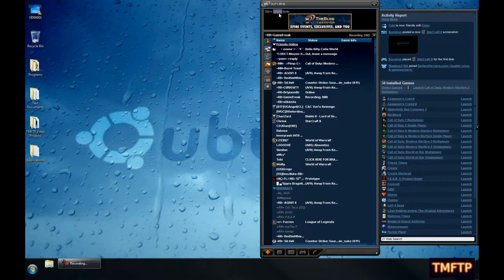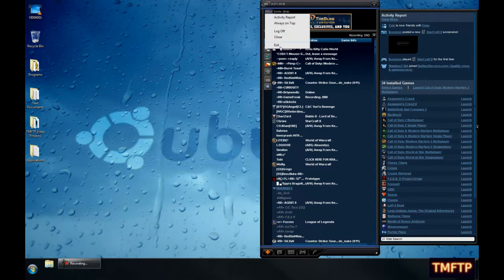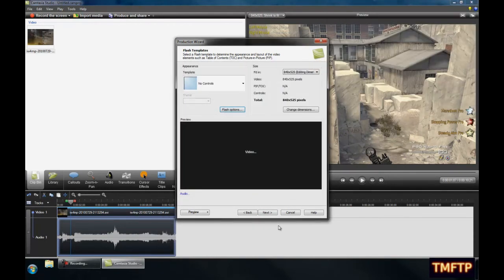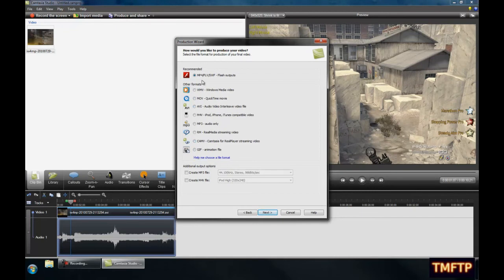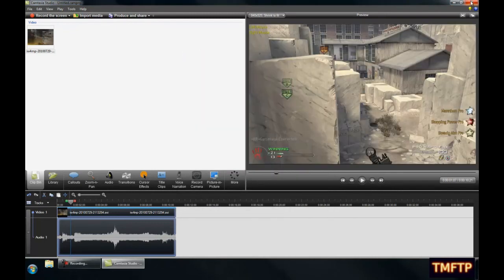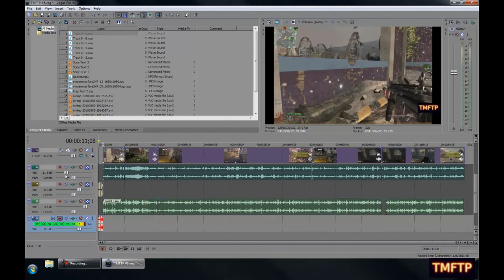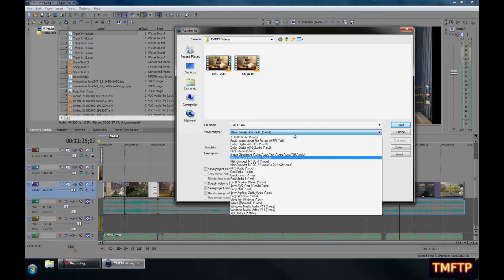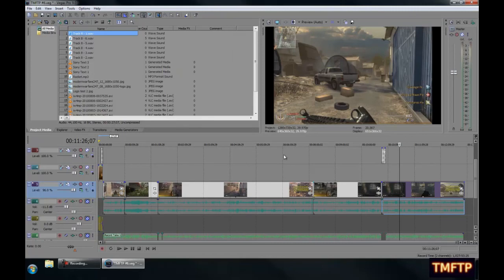TMFTP Tutorial Part 2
We finish up this tutorial today! As such, there will be no upload tomorrow, but normal uploading will resume on Friday!